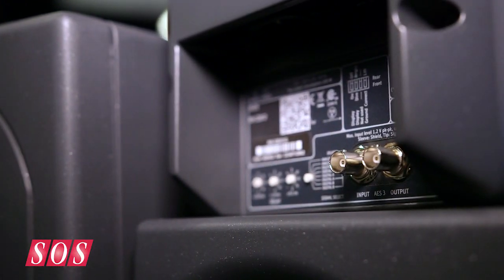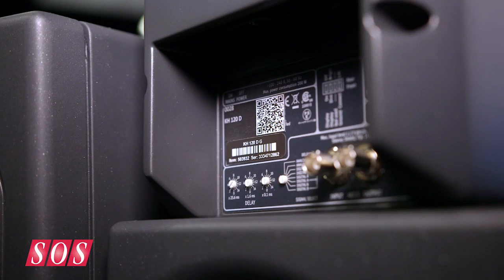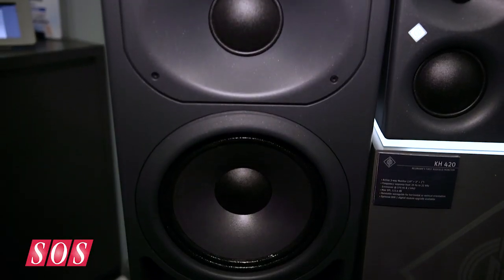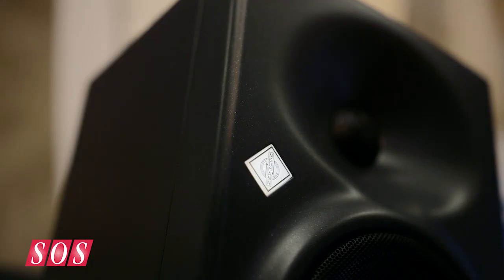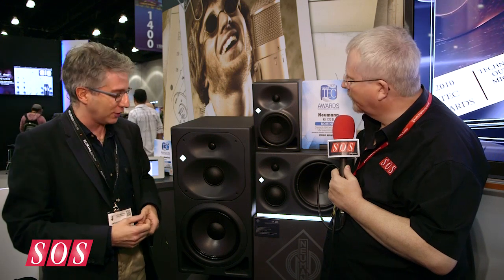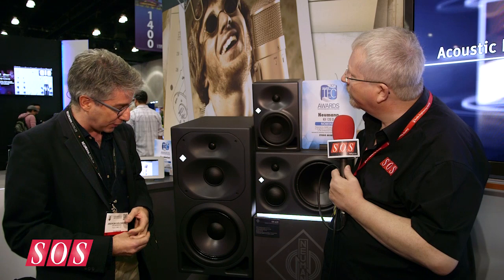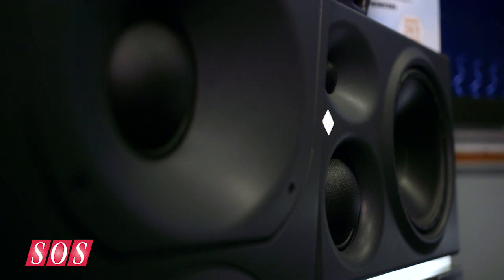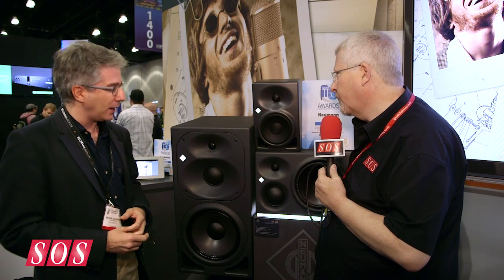Neumann KH120D - AES 2014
Digital Version of the KH120 Nearfield Studio Monitor